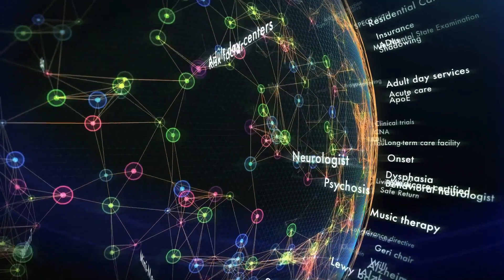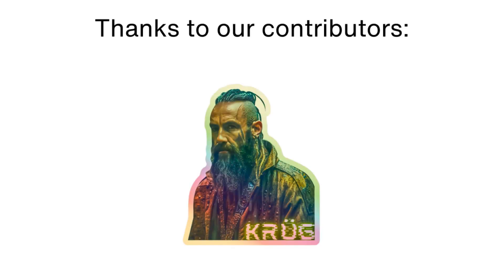What are the Symptoms of Shingles? Signs of Shingles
Shingles symptoms, symptoms of Shingles, and what are the symptoms of Shingles will be covered in this video. Find out about the most common symptoms of Shingles and learn how to recognize Shingles symptoms early.

In this video, we explain the symptoms of Shingles, highlighting the key signs to watch for. Discover what the symptoms of Shingles are and understand the most common symptoms of Shingles. Learn about early symptoms of Shingles and how to identify Shingles symptoms effectively. Stay informed about the critical indicators of Shingles infection.

What are the symptoms of Shingles?
Shingles symptoms
Symptoms of Shingles
Most common symptoms of Shingles
Shingles early signs
How to identify Shingles symptoms
Key symptoms of Shingles
Recognize Shingles symptoms
What are the early symptoms of Shingles?
Signs of Shingles infection